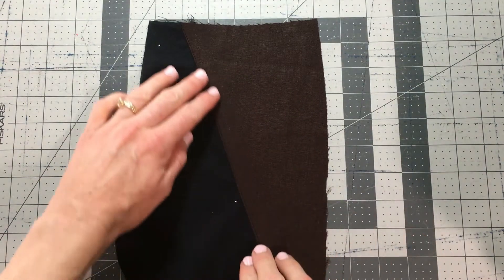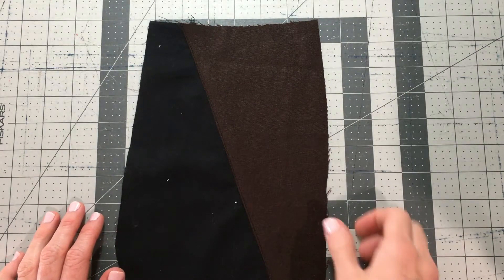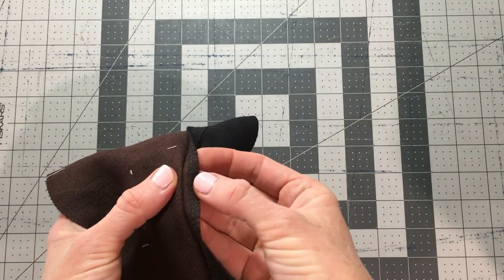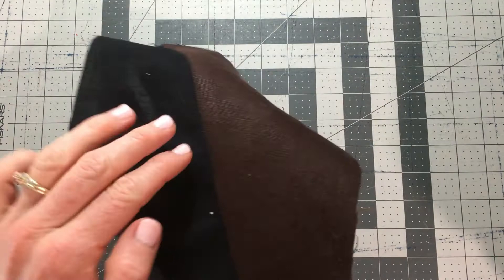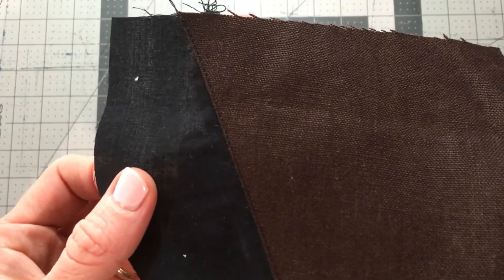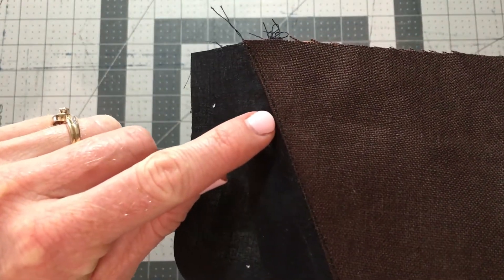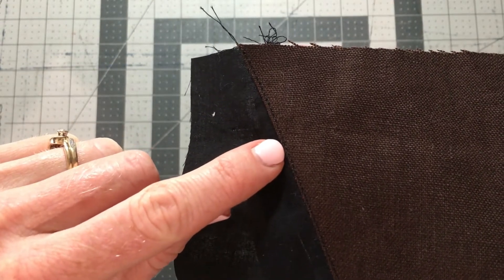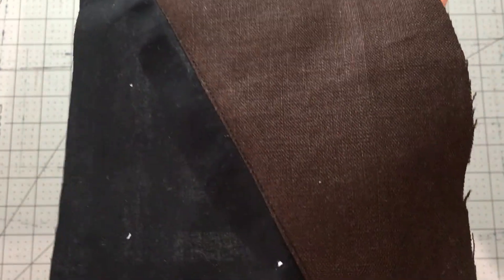Heather 14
Top stitch seam on pocket facing